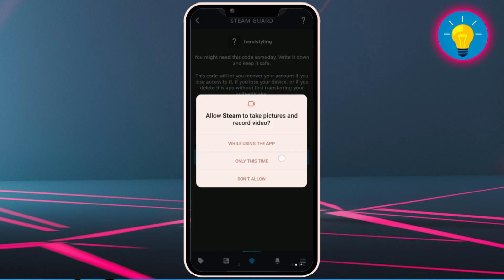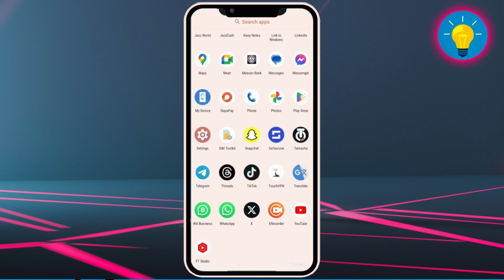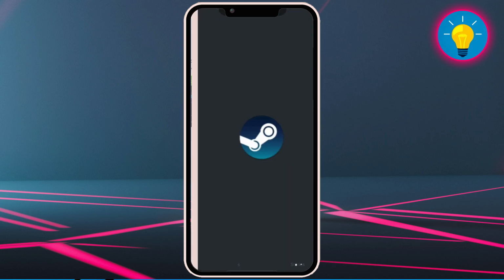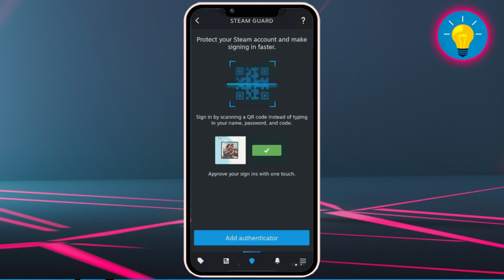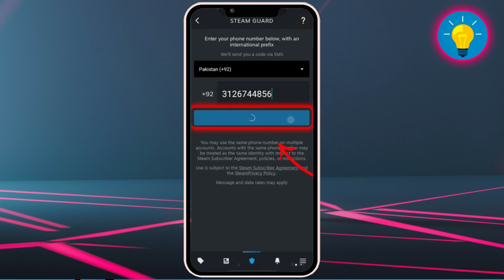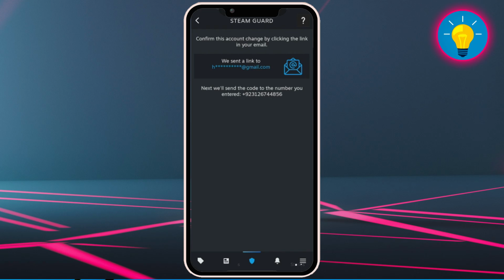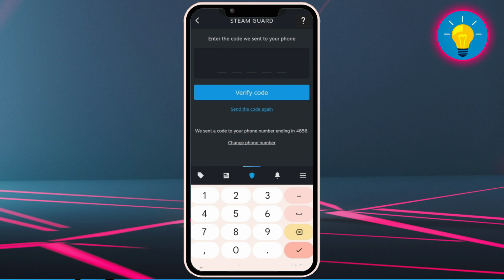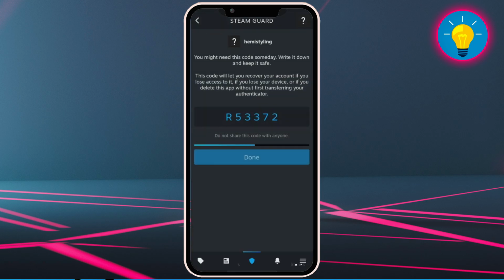How to Enable Stream guard Mobile Authenticator on Mobile (New Method)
In this Tutorial you'll learn  How to Enable Stream guard Mobile Authenticator on Mobile. Which will help you to How to Enable Stream guard Mobile Authenticator on Mobile

"Want to secure your Steam account from unauthorized access? In this tutorial, we'll show you how to enable the Steam Guard Mobile Authenticator on your mobile device, providing an extra layer of protection for your gaming account.

We'll walk you through the steps to download the Steam app, navigate the security settings, and activate the Mobile Authenticator. With our easy-to-follow guide, you'll learn how to generate security codes and manage your account safely.

By following our instructions, you'll be able to enable the Steam Guard Mobile Authenticator, helping to keep your Steam account secure from hackers and unauthorized access. Watch now to learn how to safeguard your Steam account with the Mobile Authenticator!

By The End Of This Tutorial, You'll Have a Fully Known By How to Enable Stream guard Mobile Authenticator on Mobile